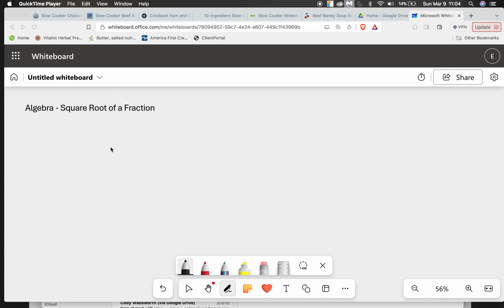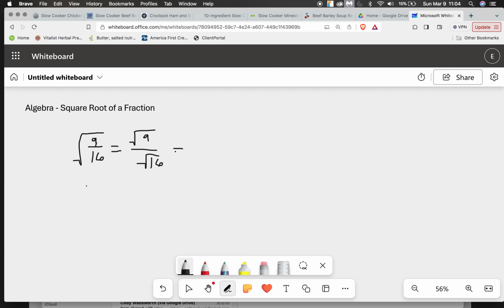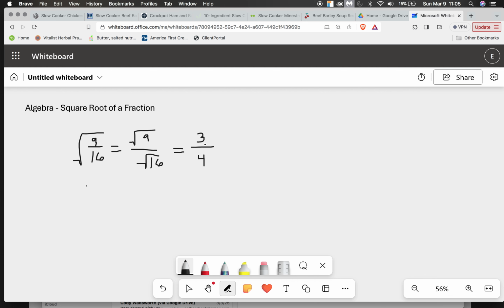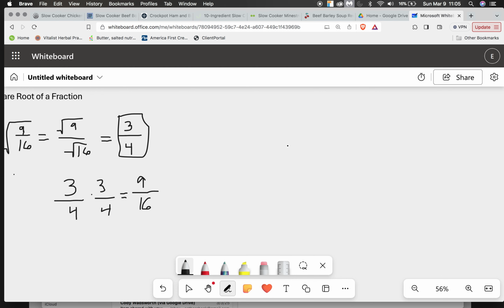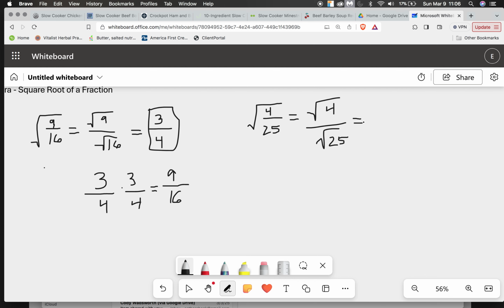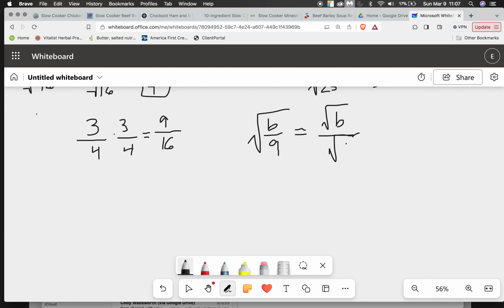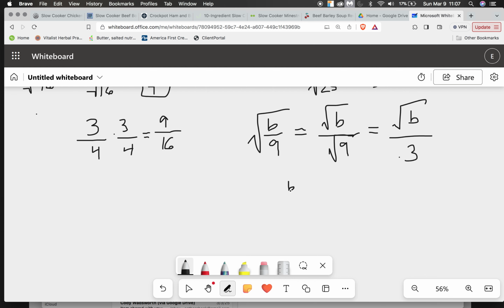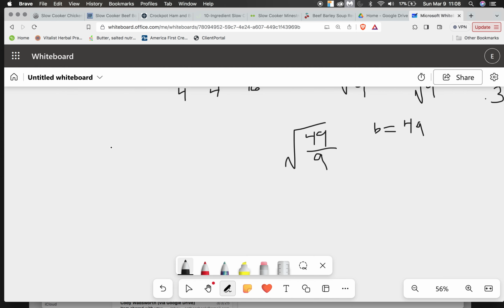Lesson 16 Square Root of Fractions